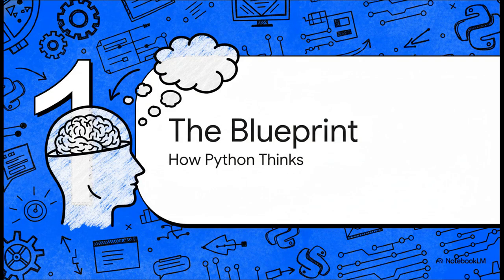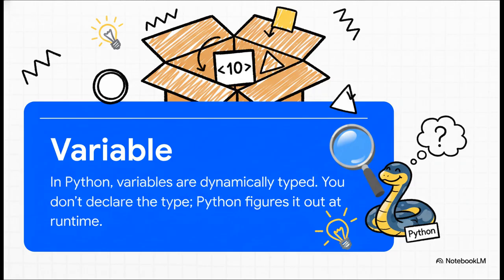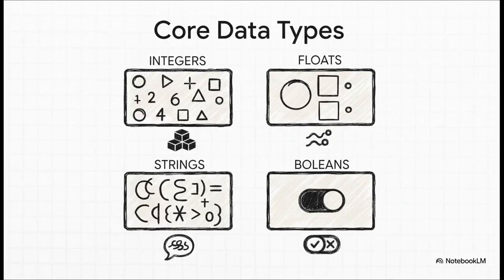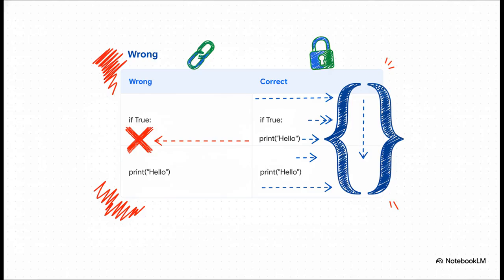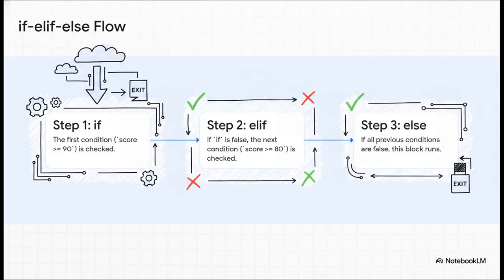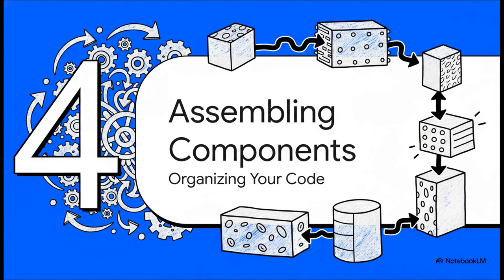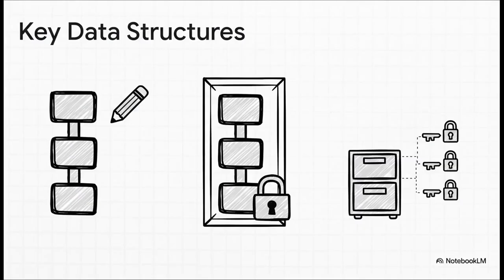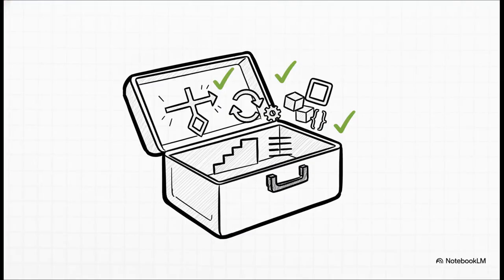Python Core Syntax for Engineers & Automation Professionals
PDF: Python Core Syntax - Foundation for Job Rediness

This lesson is a complete beginner-friendly guide to mastering the foundations of Python core syntax — specifically designed for aspiring IT professionals and entry-level developers.

In this video, you will learn why clean formatting and strict indentation are critical for writing functional, professional-grade Python code. We break down essential building blocks including:

Proper variable naming conventions

Core data types (strings, integers, floats, booleans)

Modern string formatting using f-strings

Logical operators and basic input handling

The philosophy behind readable code through the Zen of Python

Understanding these core principles is what separates hobby-level scripting from production-ready programming. By focusing on these foundational elements, you’ll build the practical fluency required to confidently move into more advanced topics like functions, automation, and software development.

If you're starting your Python journey or preparing for your first IT role, this is where you build your base.